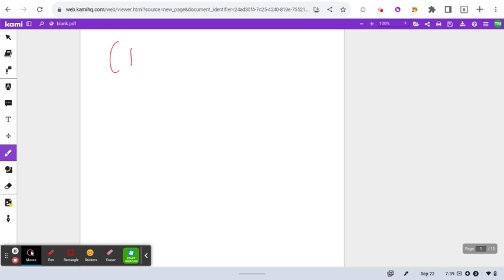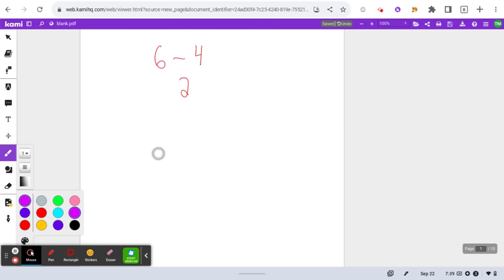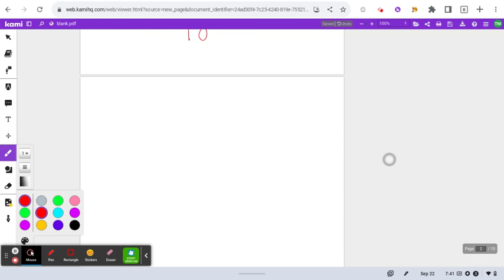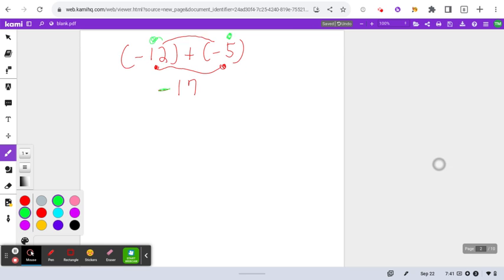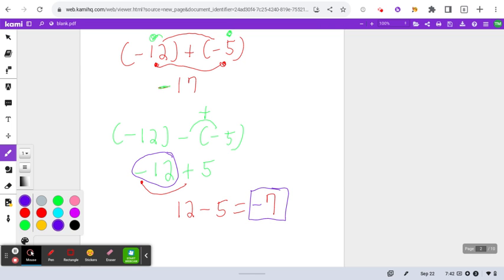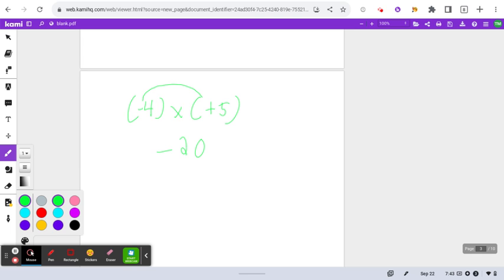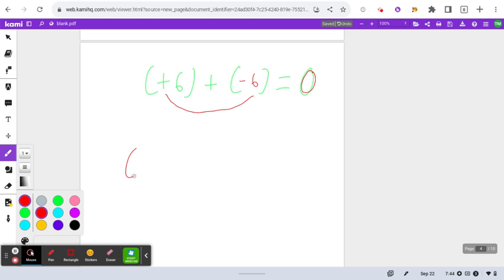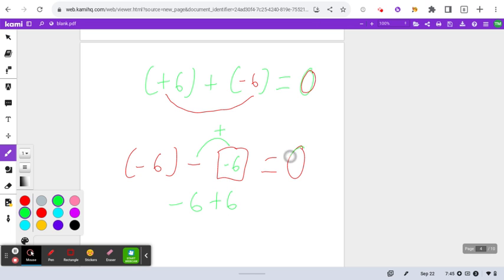Review for Integers Quiz Sep 22, 2022 7:45 AM